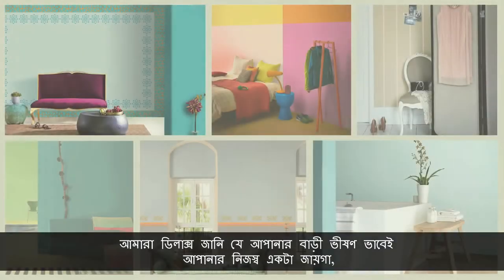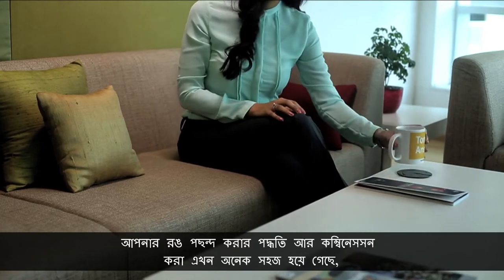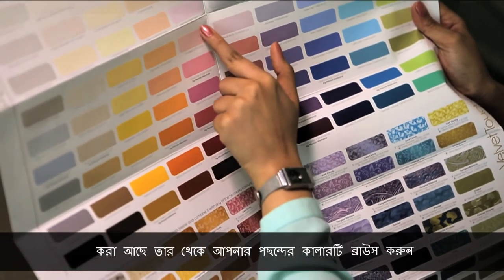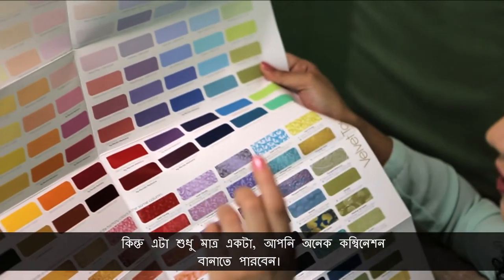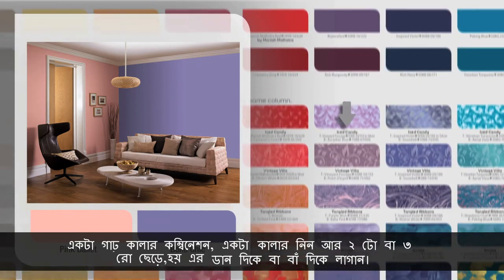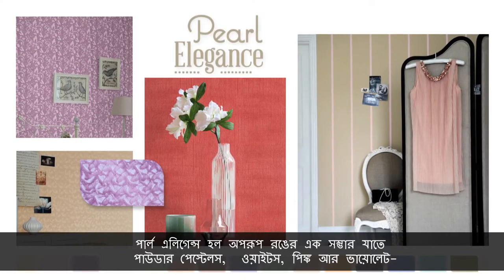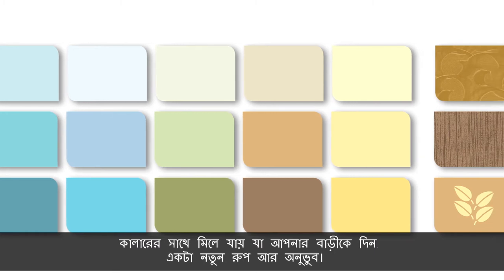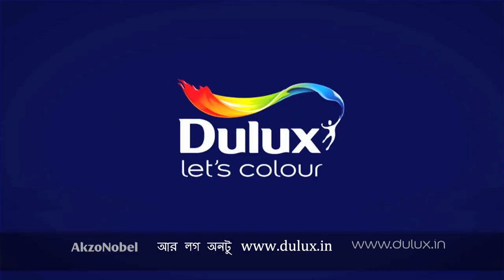Dulux Velvet Touch Shade Card- Bangla